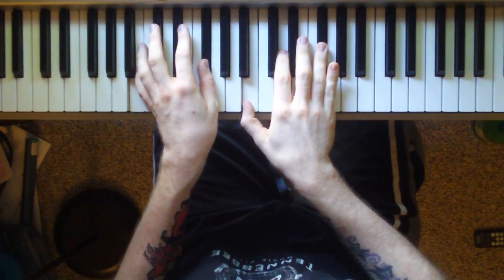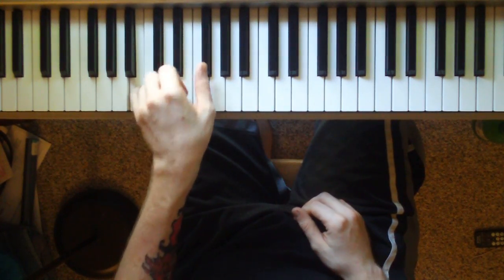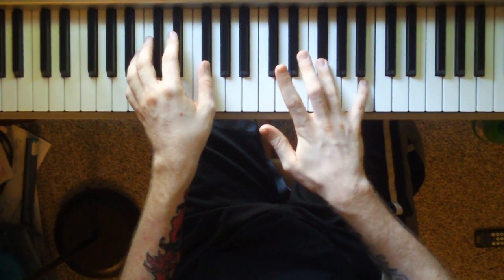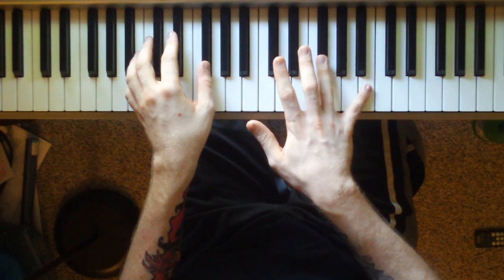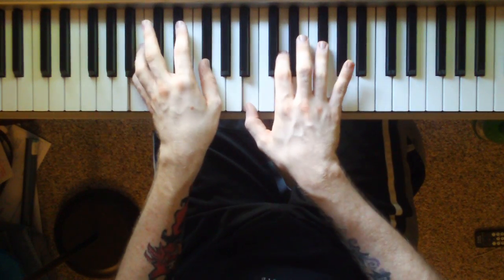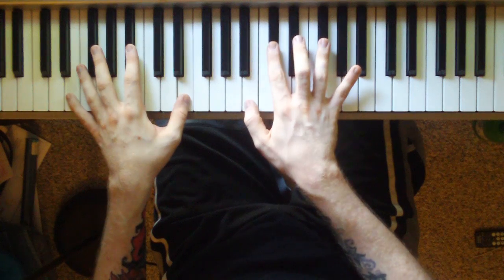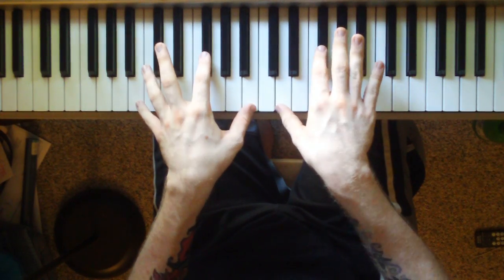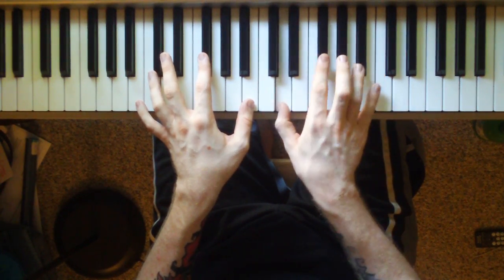How to play Go Slowly by Radiohead on Piano (Tutorial)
Chrazy chords. Have fun with this one!